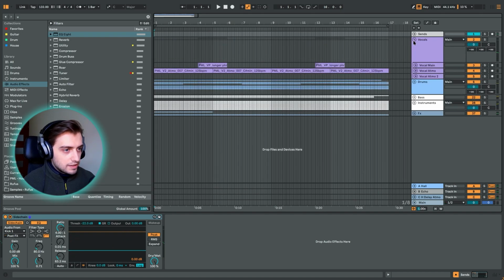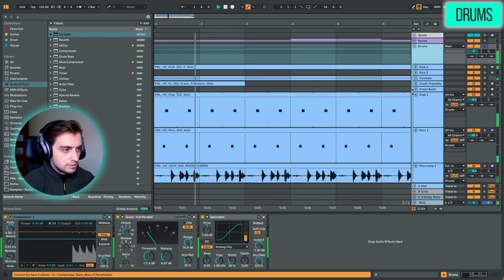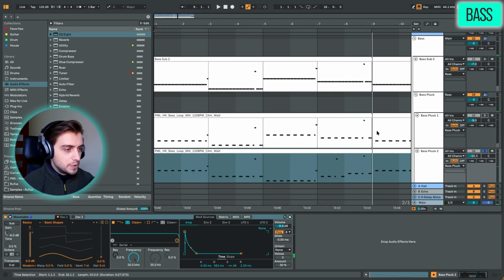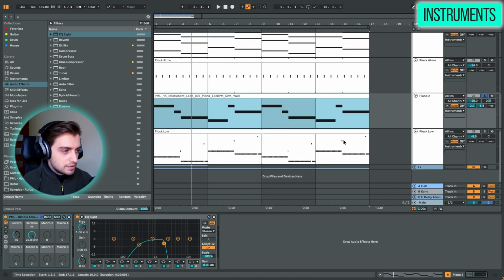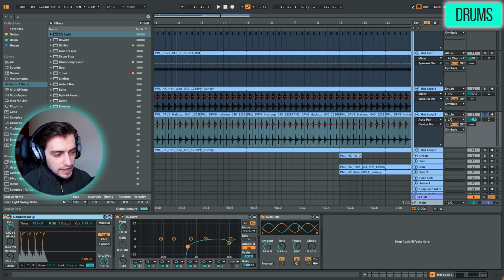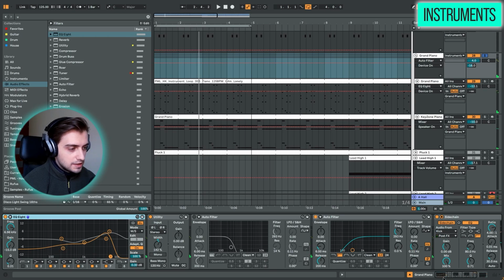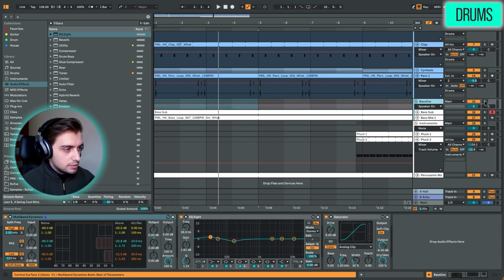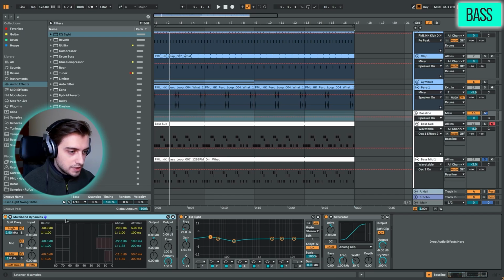Writing House Tracks in Ableton Live 12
In this tutorial our instructor Borys shows you 3 house projects! We go through all the tracks top to bottom - starting from the vocal tracks, then through all of the drum tracks from the kick up to the cymbals, and finally arriving at the instrument tracks, where we dissect the basslines and all synth tracks.

0:00 Intro
0:42 Track 1 - Wait
9:13 Track 2 - Lonely
15:16 Track 3 - What
19:43 Outro